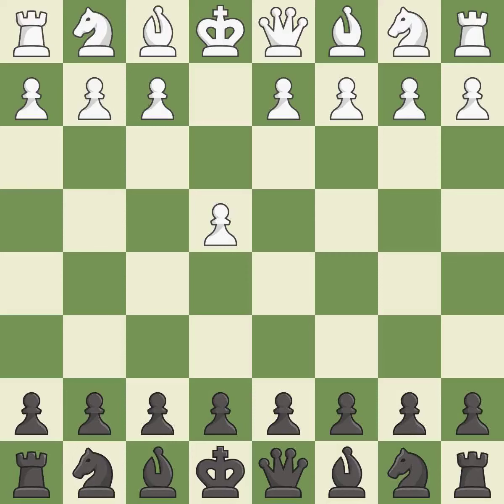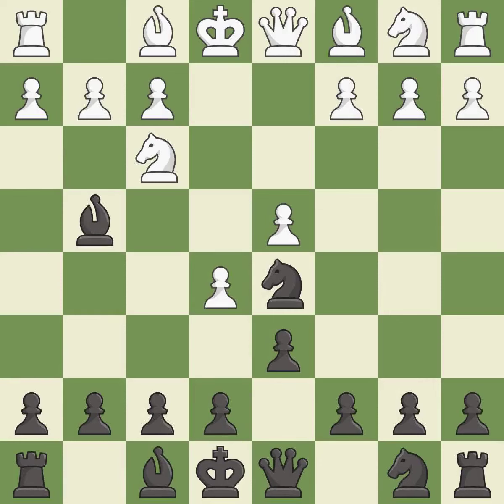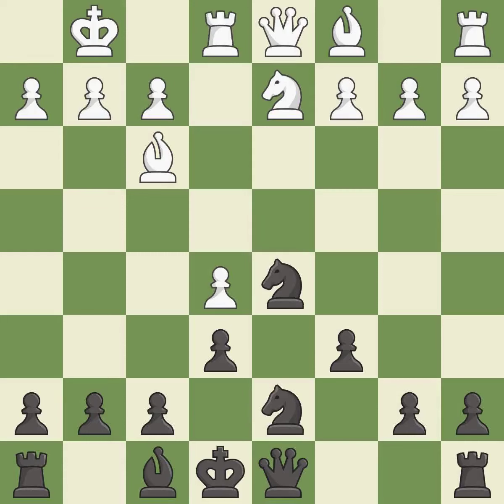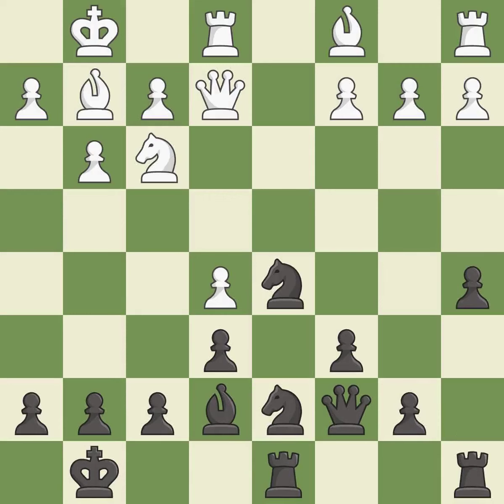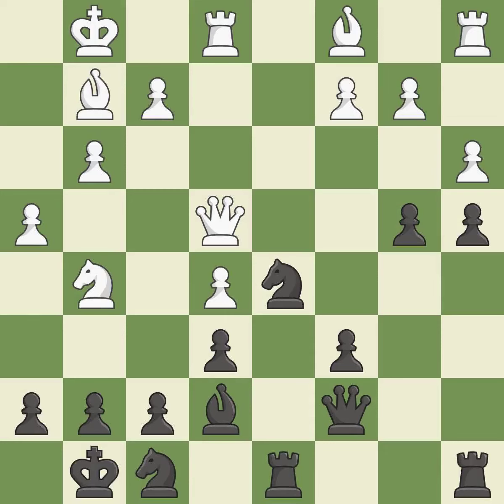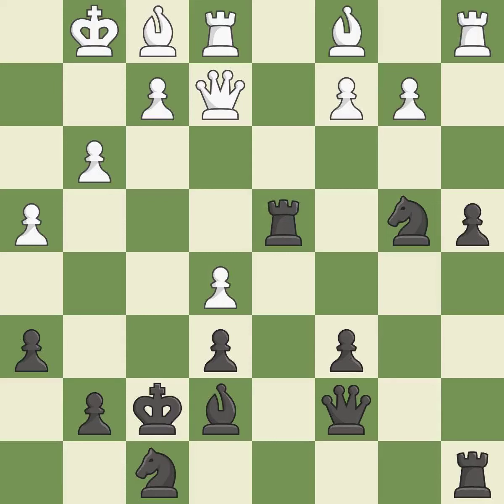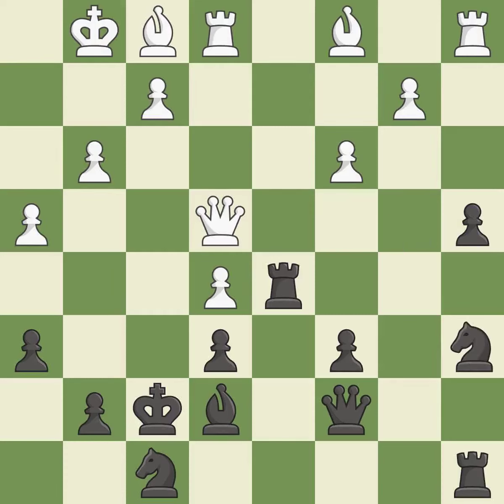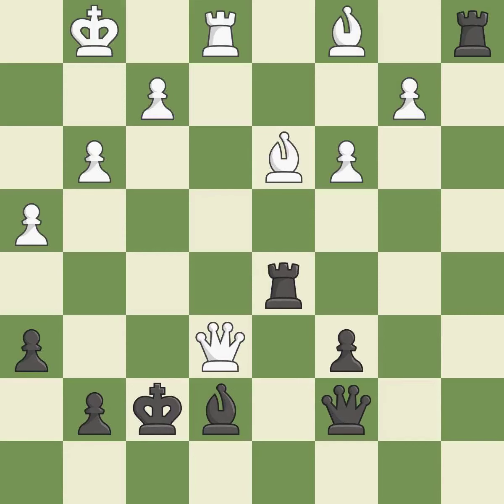Alekhine's Defense: Modern, Main Line, Flohr Variation, 6.O-O, Event Match Basque Country vs. World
Alekhine's Defense: Modern, Main Line, Flohr Variation, 6.O-O, Event Match Basque Country vs. World (blindfold),Site Santurtzi (Spain),Date 2003,Round 4,White Anand Viswanathan (IND),Black Fernandez Garcia Jose Luis (ESP),Result 1-0,ECO B05,WhiteElo 2781,BlackElo 2479,Annotator V